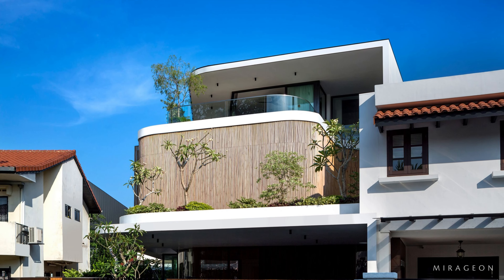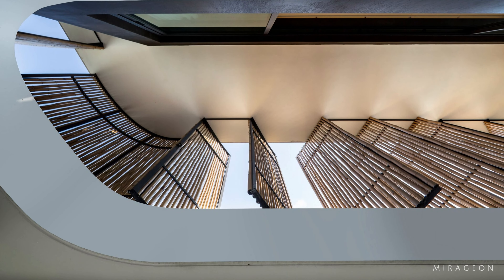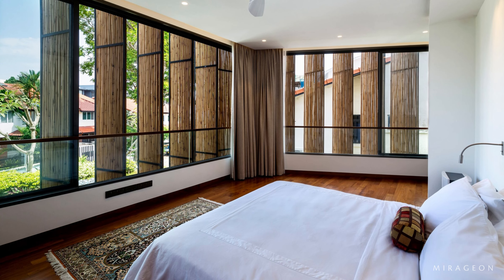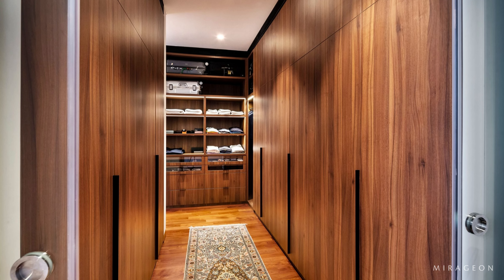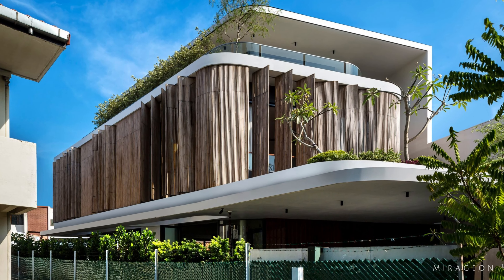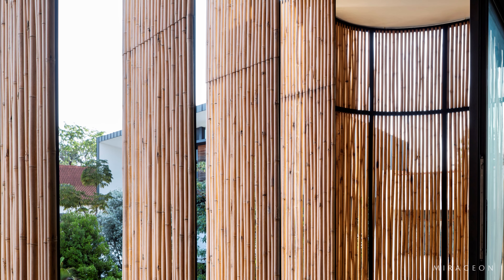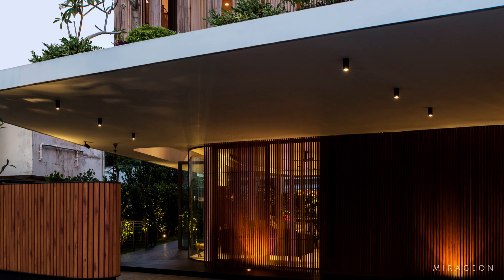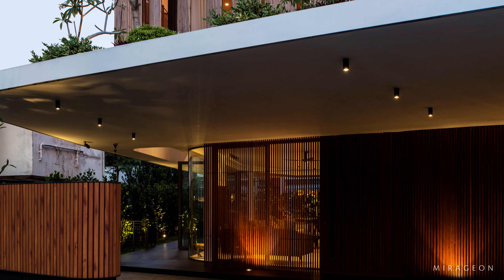Wrapped in a Bamboo Veil of Operable Screens | Bamboo Veil House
The Bamboo Veil House is a renovated semi-detached residence in Bukit Timah, Singapore, designed by Wallflower Architecture + Design. Located on a triangular plot with a narrow frontage, the house is wrapped in a continuous bamboo screen that flows around the rounded edges of its façade. The double-skin façade solution offers privacy and solar protection, responding to the dense urban environment and tropical climate. The minimalist design includes a spacious social area on the ground floor, bedrooms on the second floor, and an office and family room in the attic. The bamboo screen, inspired by the façade of the Nezu Museum in Tokyo, provides natural ventilation and passive cooling, highlighting the owner's sustainability and environmental concerns. At night, the house glows like a delicate lantern, with the adjustable screens offering privacy and filtered views as needed.

Credits:

Architects: Wallflower Architecture + Design
Photographs: Marc Tey Photography
Location: Bukit Timah, Singapore
Area: 4150 sqft
Year: 2019